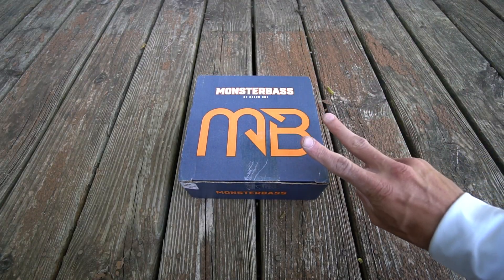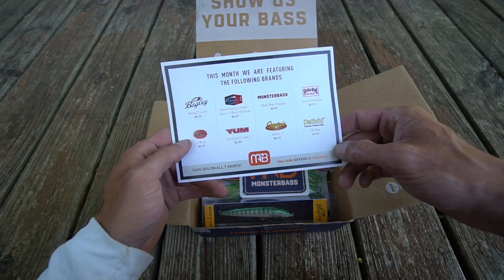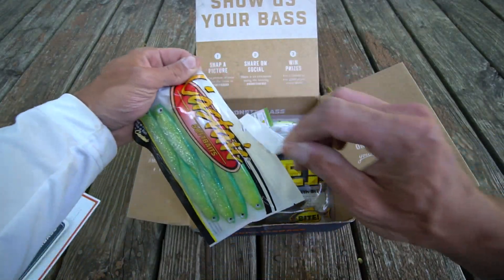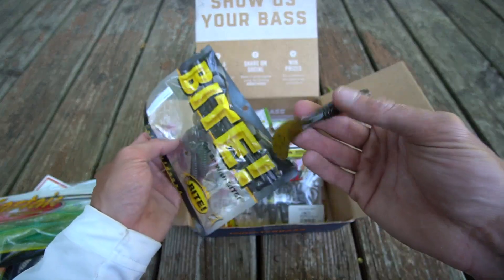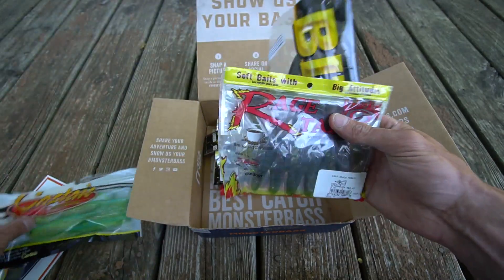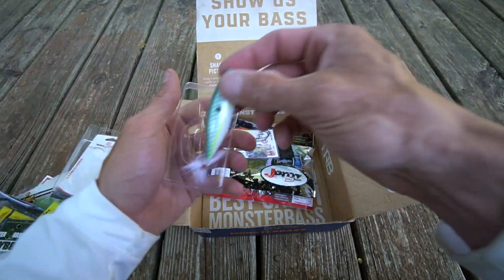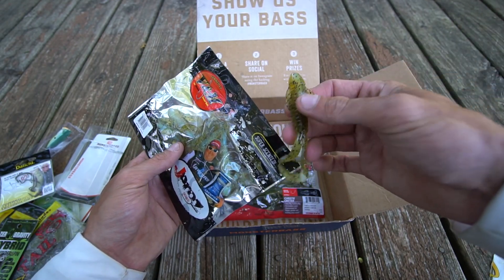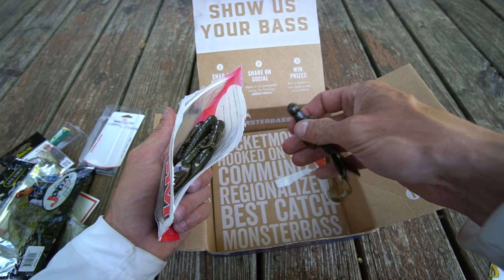Monsterbass June 2019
Monsterbass June 2019 unboxing for the midwest/Great Lakes region! Monsterbass is a tackle subscription company that is known as the better box and will send you lures based off of time of the year and your region.